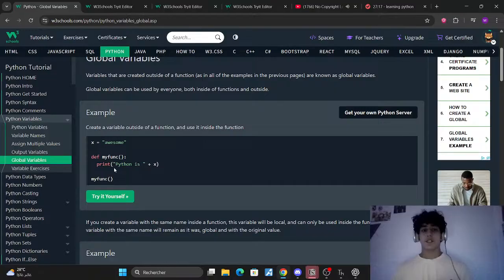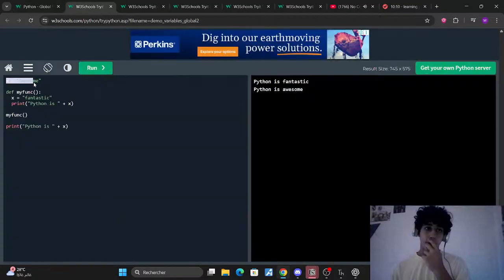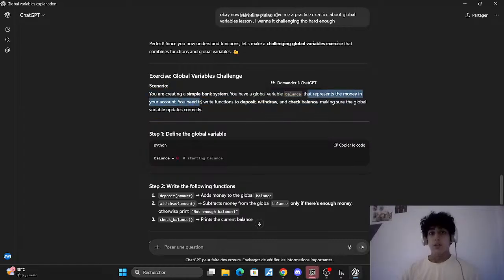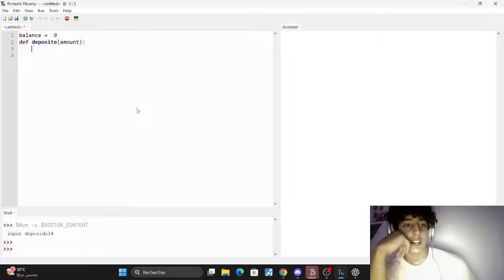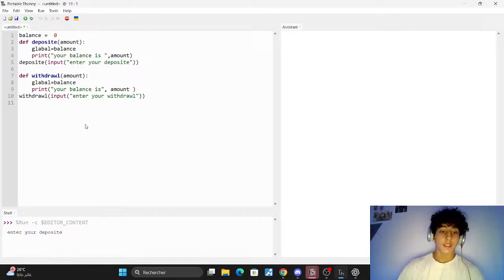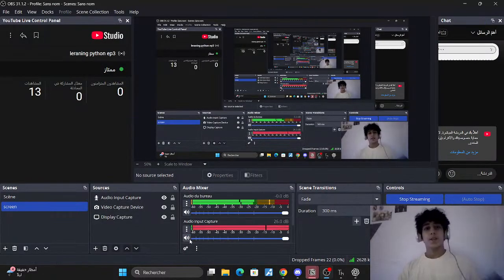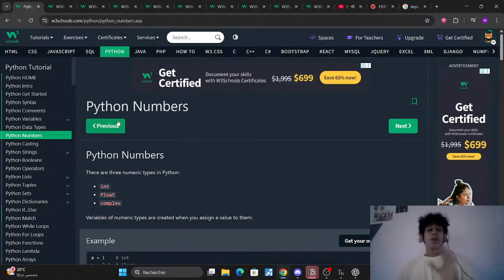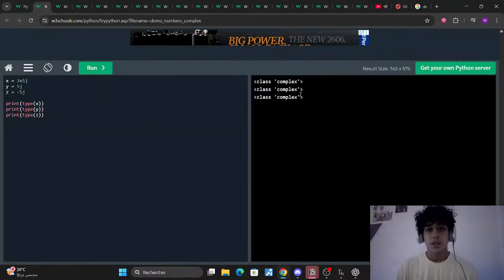leraning python ep3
this episode we ganna learn about variables and abit of python data type